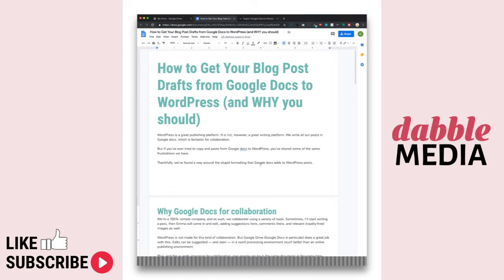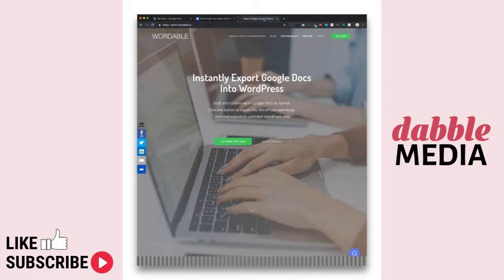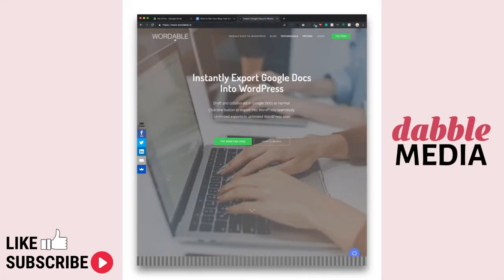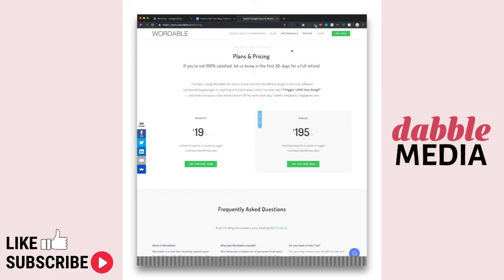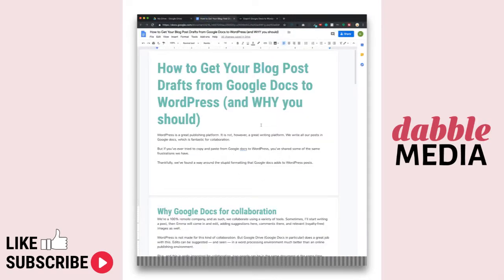How to use Google Docs for writing WordPress blog posts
Enjoy the writing process inside Google docs but hate what happens when you try to copy and paste into WordPress (especially now, with blocks)? Use Wordable.io. It's the cat's pajamas.